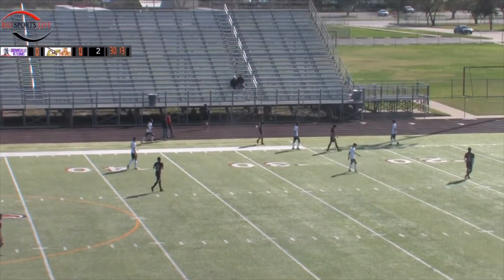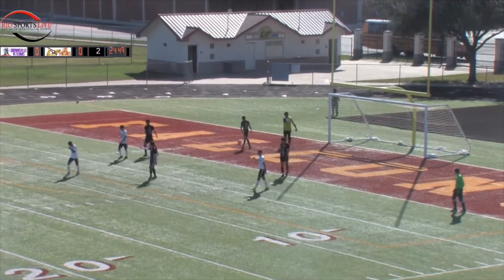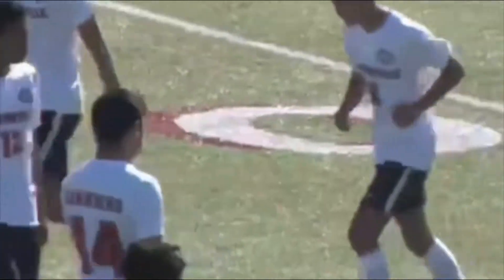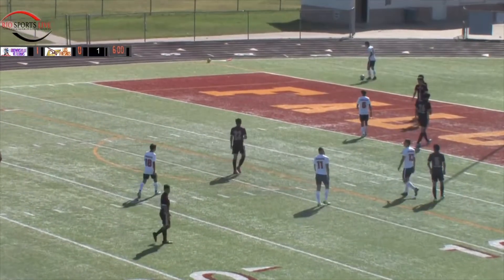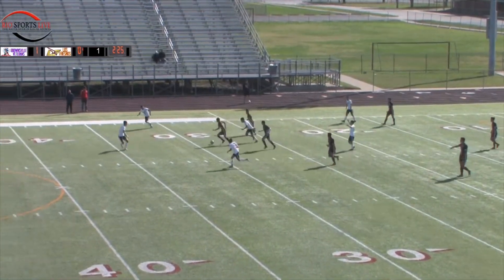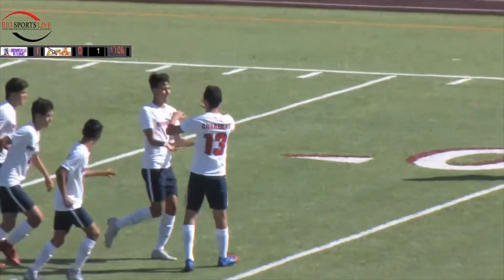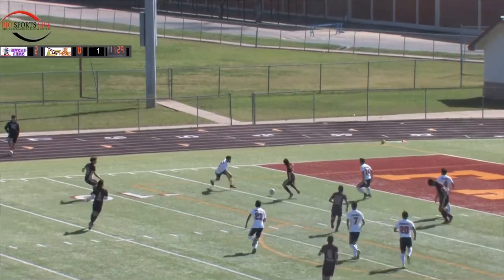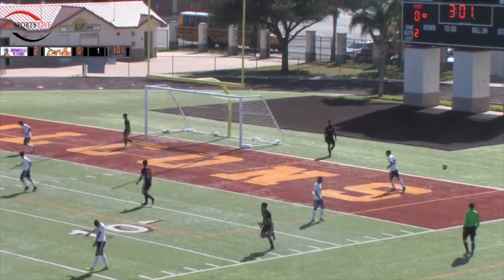Los Fresnos VS Brownsville Veterans South Texas Futbol Showcase Highlights